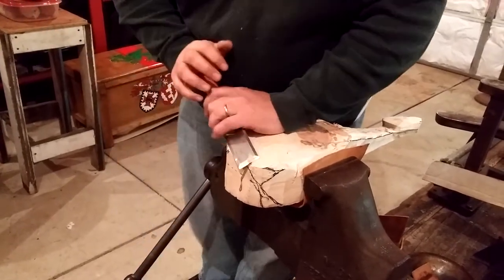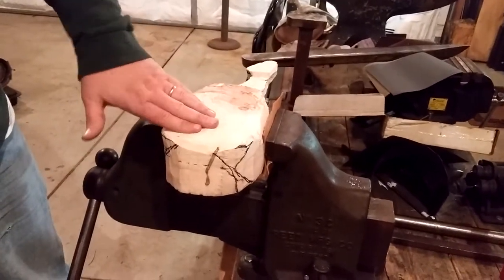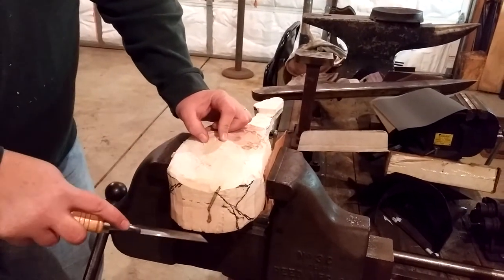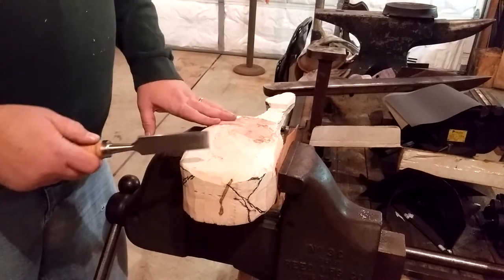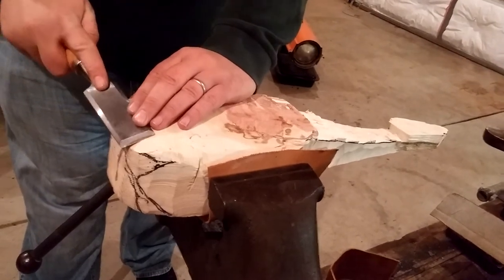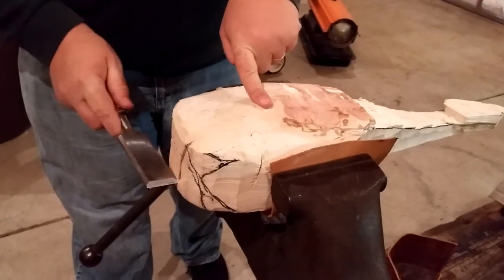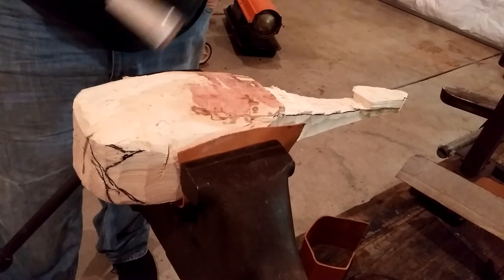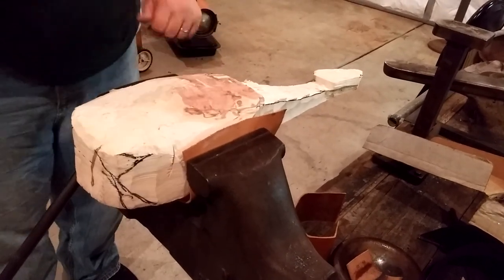build a rebec 14